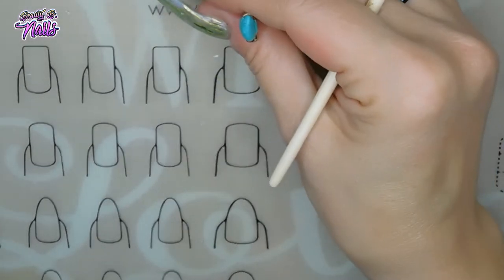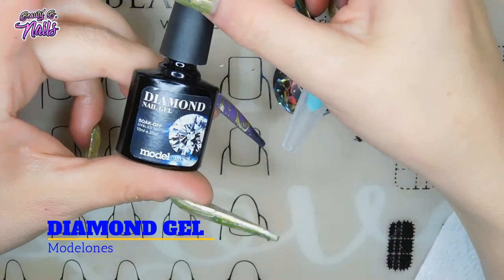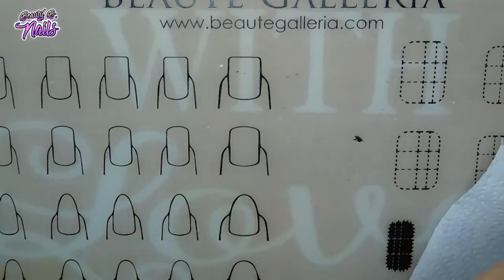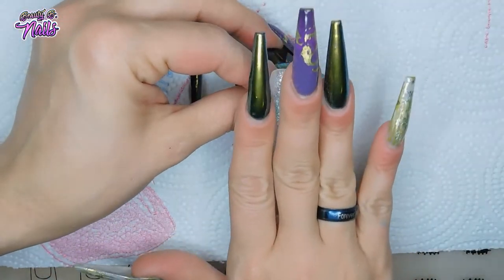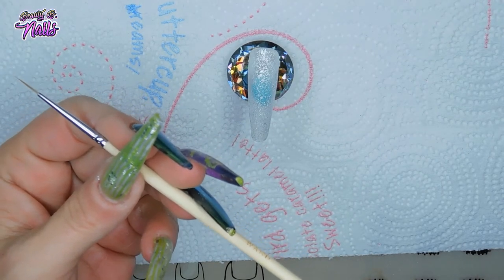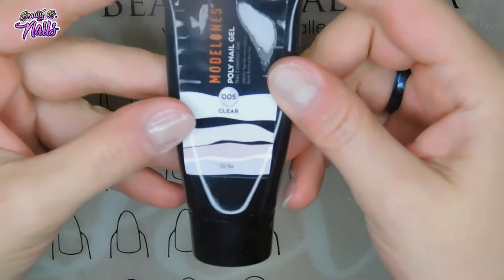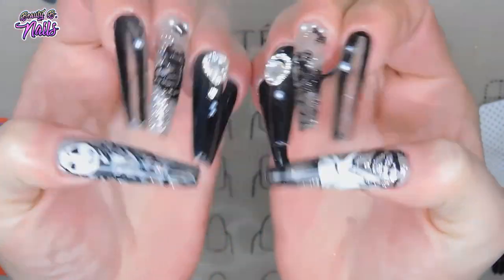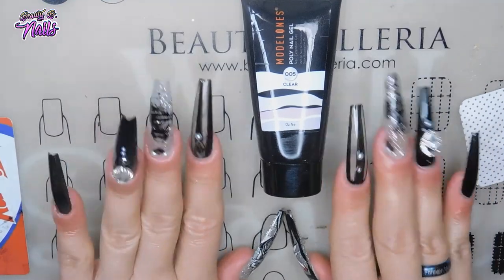Day 2..How To Use Modelones Clear Polygel/GelX Nails/Nightmare before Christmas/Halloween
Code: BeautyB

FNXFIT
FNXFIT 15%
BeautyB15

Code: Melinda30

Pottle 10%
Code: Conley

Kadsnailart
KADSRUFF

10% Code for Maniology
 BEAUTYBNAILS10

Sxc Polygel